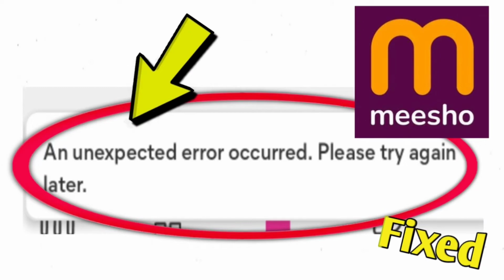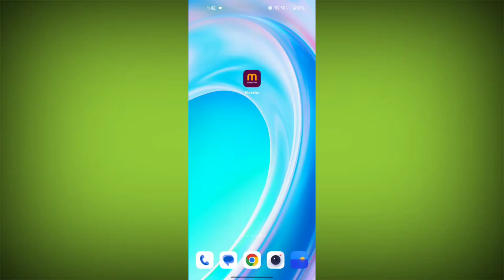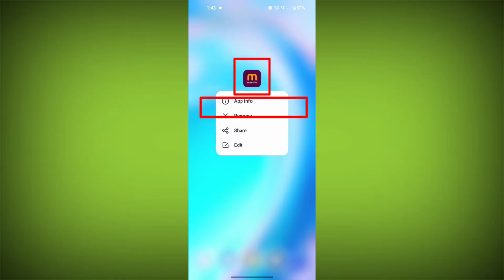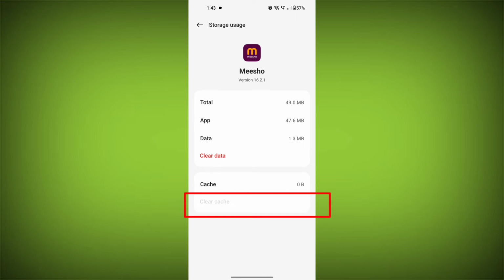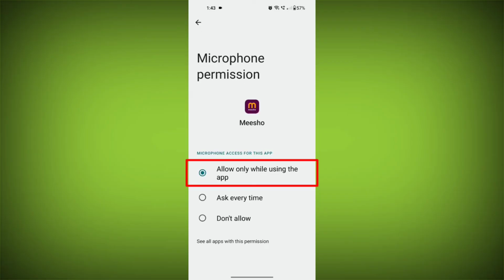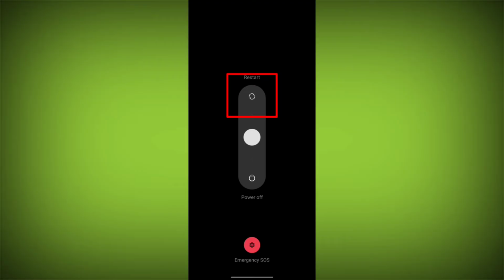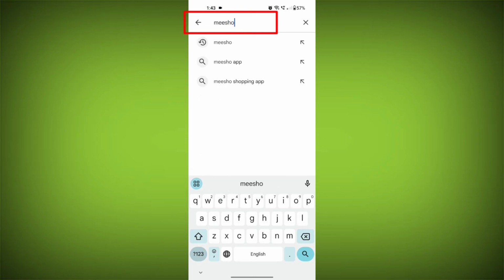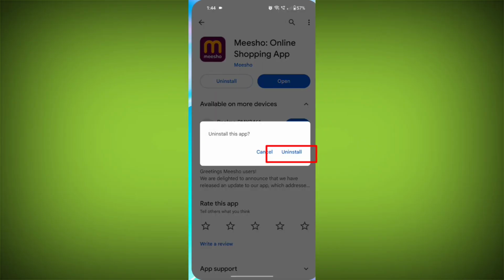How to Fix Meesho Shopping App An unexpected error occurred. Please try again later. Problem Solved.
The error message "An unexpected error occurred. Please try again later" can occur on the Meesho app for a variety of reasons. Here are some possible causes and solutions:

* **The Meesho servers are down.** This is the most common cause of this error. If the Meesho servers are down, you will not be able to access the app at all. You can check the Meesho website or social media pages to see if there is any news about an outage.
* **Your internet connection is unstable.** If your internet connection is slow or unstable, you may also get this error message. Try restarting your router or modem, or moving closer to your router.
* **There is a problem with your device.** If you are getting this error message on a specific device, try restarting the device. If you are still getting the error message, try uninstalling and reinstalling the Meesho app.
* **There is a problem with your account.** If you are getting this error message after logging in to your Meesho account, try logging out and logging back in again. If you are still getting the error message, contact Meesho customer support for help.

Here are some additional things you can try:

* Clear the cache and data of the Meesho app.
* Update the Meesho app to the latest version.
* Use a different device to access the Meesho app.

If you have tried all of the above and you are still getting the error message, then it is likely that the issue is on Meesho's end. In this case, you can contact Meesho customer support for help.

Talk soon,

Abid Akay